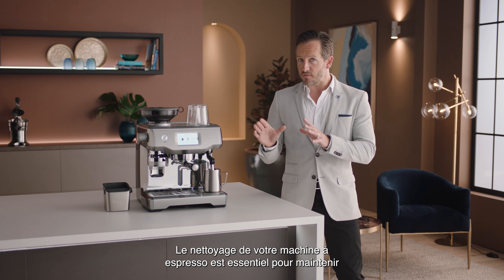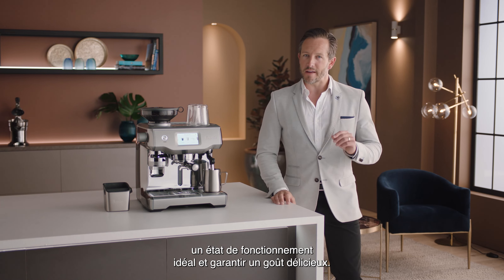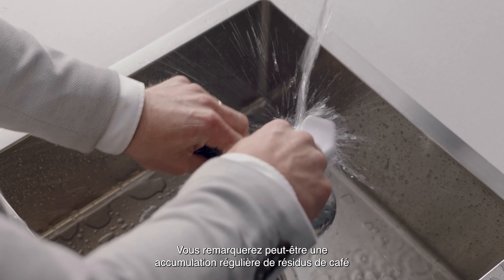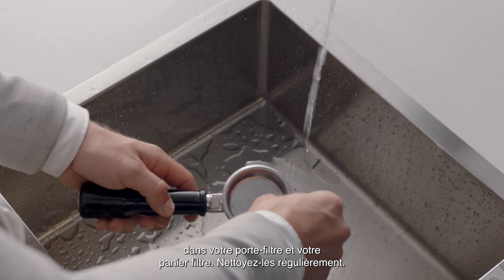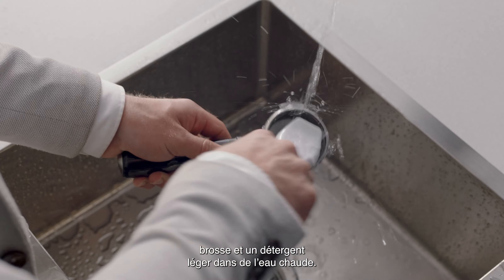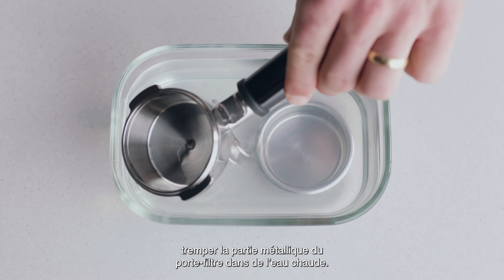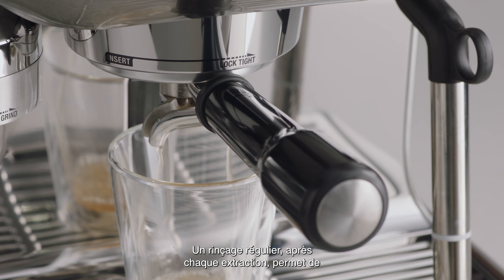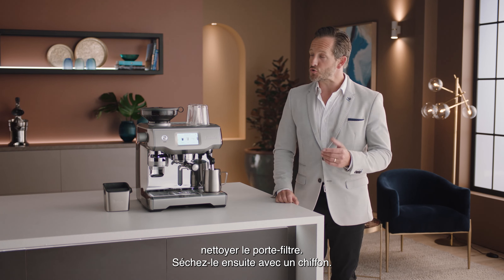The Oracle® Touch | Guide de nettoyage du porte-filtre et du panier filtre | Breville CA-FR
Comment nettoyer le porte-filtre et le panier filtre en trois étapes simples.

Le porte-filtre et le panier filtre sont deux des composants les plus importants de votre machine à espresso, car ils sont conçus pour assurer une extraction constante de l’espresso pour un café bien équilibré. Trois étapes simples vous aideront à nettoyer votre porte-filtre, afin que votre machine fonctionne toujours de manière optimale.

Instructions:
1. Retirez le panier filtre, puis lavez-le avec une brosse et un détergent doux dans de l’eau chaude.
2. Vous pouvez aussi utiliser une pastille de nettoyage et faire tremper la partie métallique du porte-filtre et le panier filtre dans de l’eau chaude.
3. Un rinçage régulier du porte-filtre, effectué après chaque extraction, permet de le garder propre tout au long de l’utilisation de tous les jours.

À propos de Breville Group:
Depuis plus de 90 ans, Breville est devenue une marque mondiale emblématique qui propose des produits de cuisine dans plus de 70 pays. Breville améliore la vie des gens grâce à sa conception réfléchie, novatrice et brillante de produits, ancrée dans une connaissance approfondie des consommateurs. Ceux-ci peuvent ainsi en faire plus, plus facilement, et accomplir avec panache des tâches culinaires à la maison.